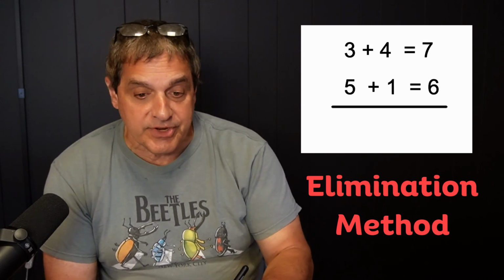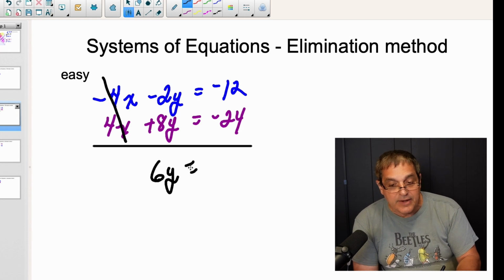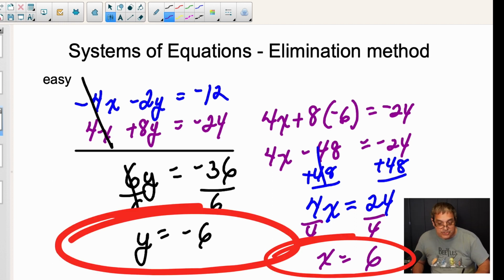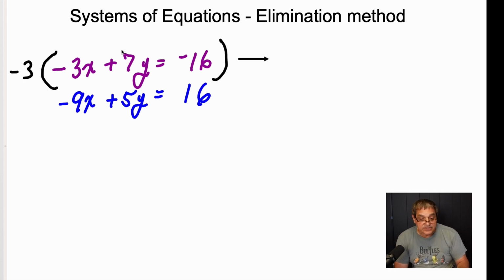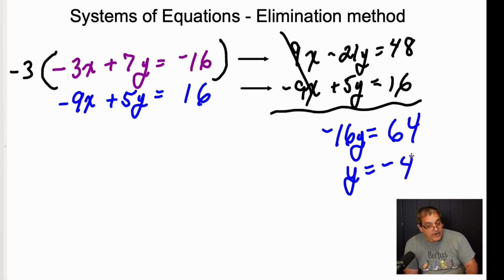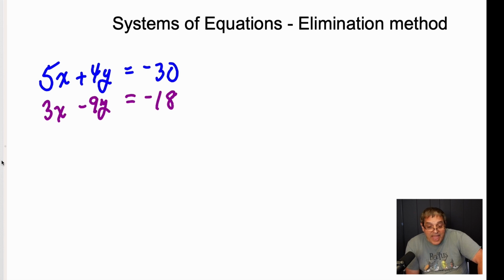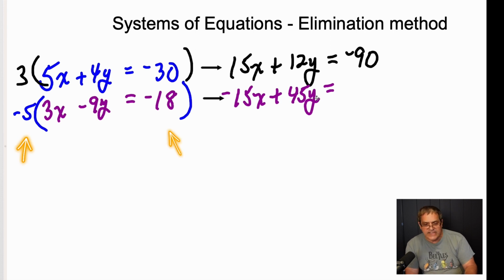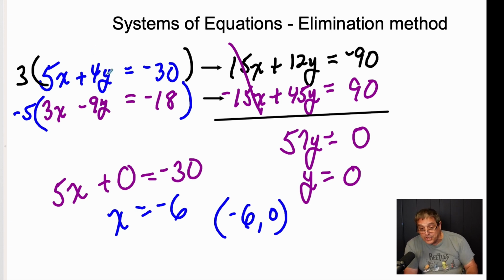Solving Systems of Equations: The Elimination Method Explained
Welcome to Mr. Roger's Math Corner! 📚 In this video, we're here to help you grasp one of the fundamental concepts in Algebra - Systems of Equations - with a focus on the Elimination Method.
    Whether you're a student aiming to excel in your math class or someone seeking to refresh their algebra skills, this tutorial is designed to make solving systems of equations easy to understand.

🔍 What's Covered in this Video:

-A breakdown of the basics of Systems of Equations.
-Step-by-step guidance on how to use the elimination method effectively.
-Strategies for simplifying and solving equations through elimination.

     I hope to provide you with a straightforward and accessible explanation of the elimination method for tackling Systems of Equations, empowering you to confidently solve algebraic problems.

Let's delve into the world of algebra together and master those equations! 🎓🔢

Timestamps:
0:00 Intro
0:20 1st Example of Elimination Method
1:23 2nd Example of Elimination Method
3:35 3rd Example of Elimination Method
6:39 4th Example of Elimination Method
8:53 Quick Review of Examples
9:50 Math Joke of The Day
9:56 Outro